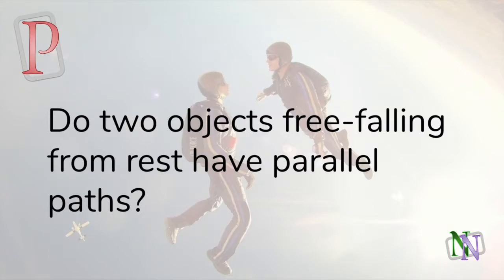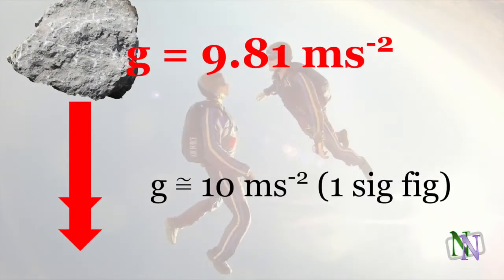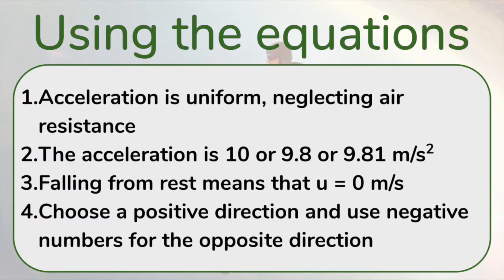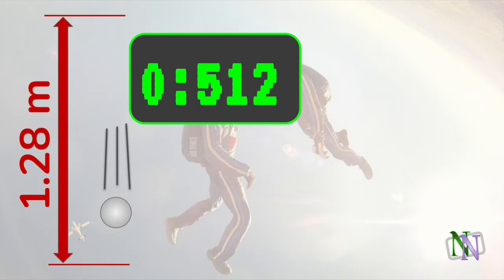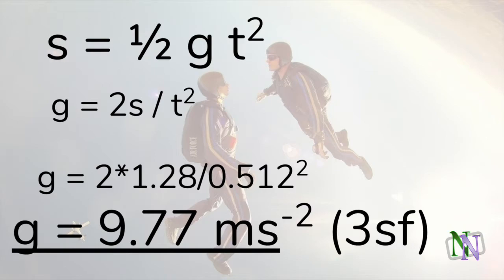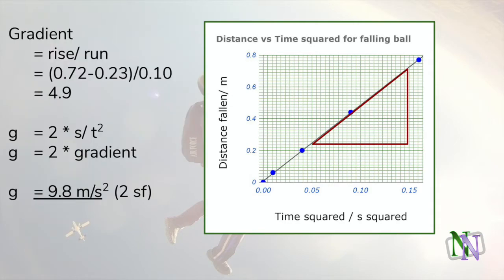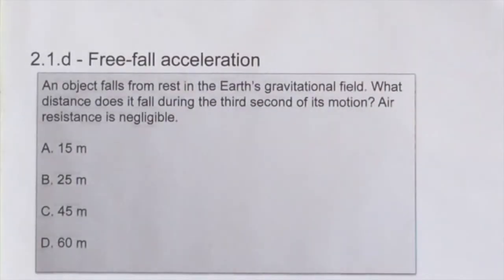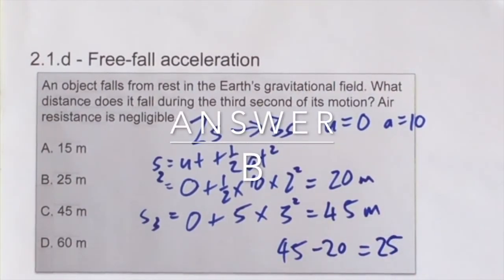2 1 d Free fall acceleration for IB Physics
In this lesson: Free-fall motion is common in exam questions. You will learn how to measure free-fall motion and to apply the equations and graphs of motion to it.